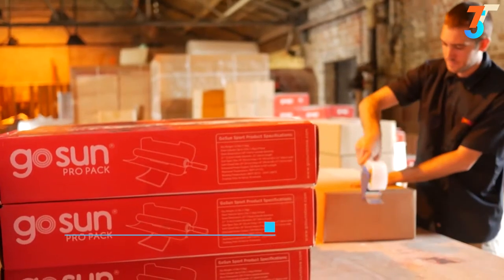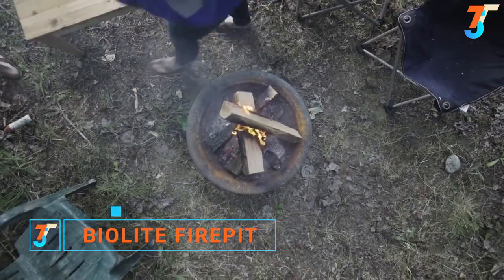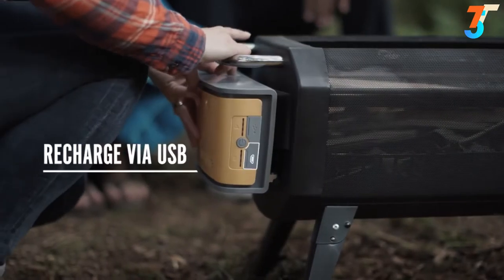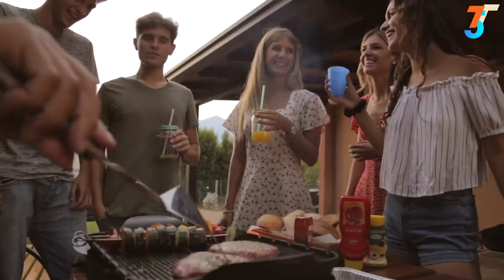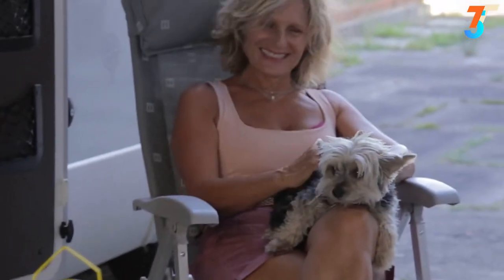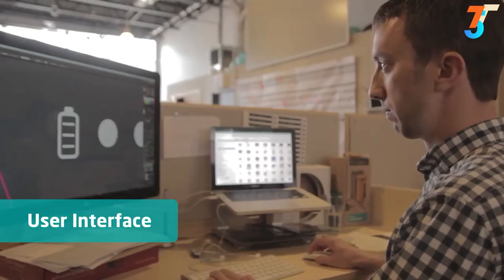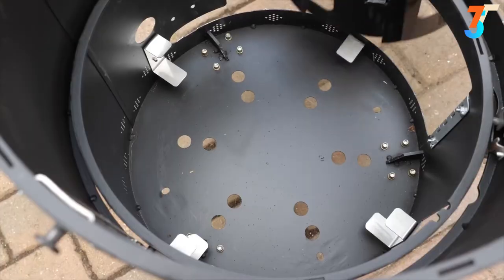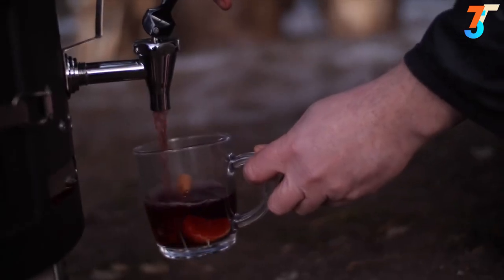Top 05 Best Wood Burning Stove for Camping & Backpacking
00:07 GoSun Fusion

01:21 BioLite FirePit

03:41 Enki Stove Hob

05:50 BioLite BaseCamp

07:22 Aquaforno II